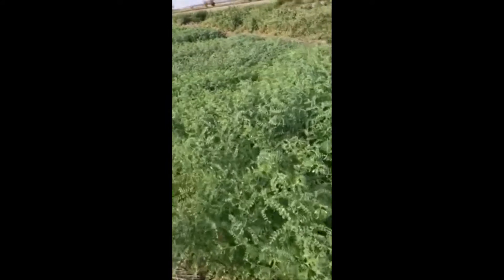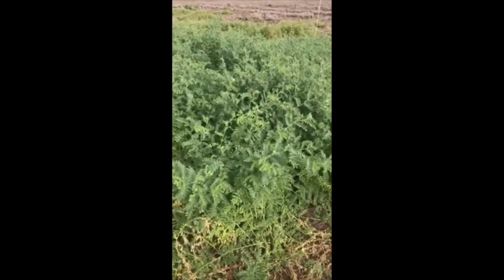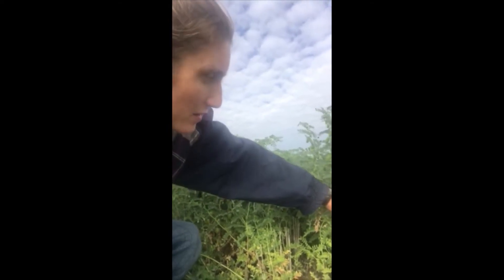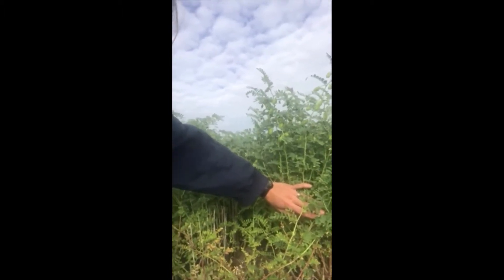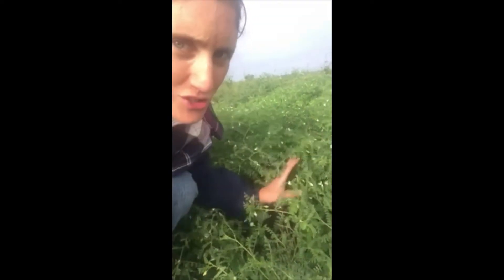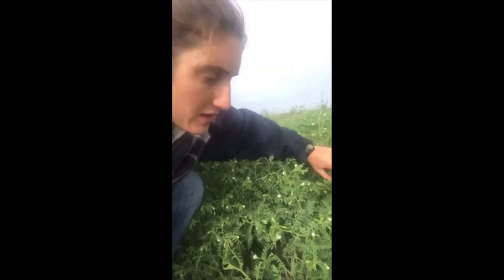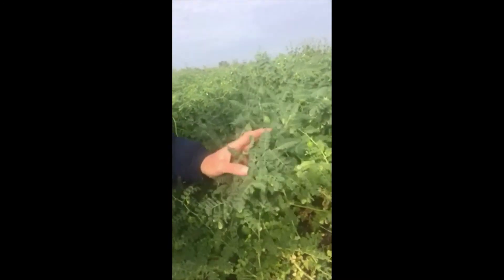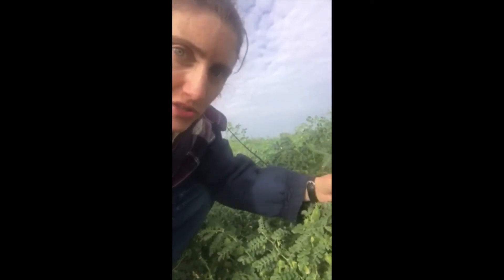Autumn Chickpea 103 Days After Planting